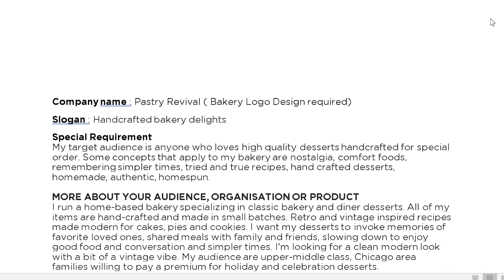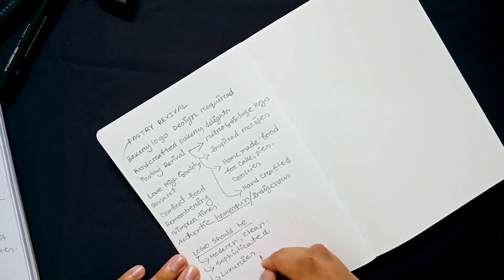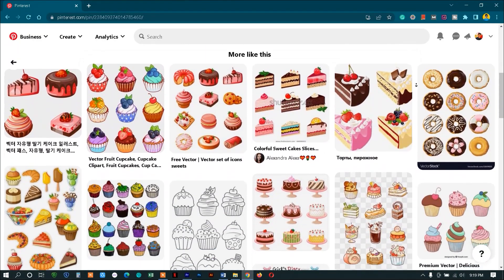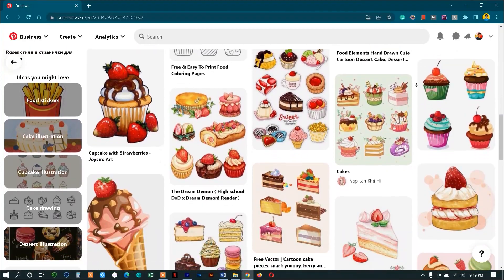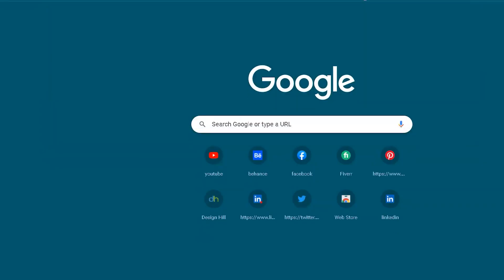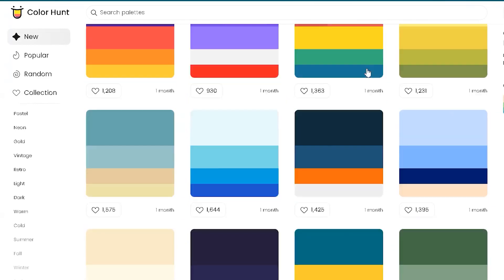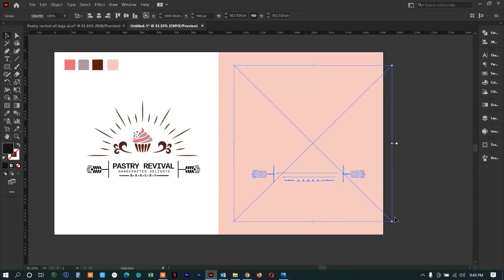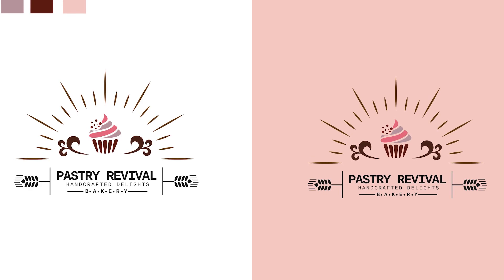How to design a logo 👉Bakery logo design process from start to finish👈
A few years ago I designed a logo to participate in a competition. In this video, I will show you how I made that logo & I'll try to show you how to design a logo or bakery logo design process in adobe illustrator from start to finish with vlogs video style. Everyone has their own unique process. However, This is my logo-making series episode 1 so I will do everything step by step
Make sure to watch carefully to the end, and then write in the comment section the most valuable information you find in the tutorial.

how to design a logo or logo design process

A little bit of information all of you guys know that all the videos are made in Bangla on this channel. But it's my Design vlogs Episode 1 & I'm creating this video in English. Hence. the series will be completed in English.

Thanks a lot for watching.